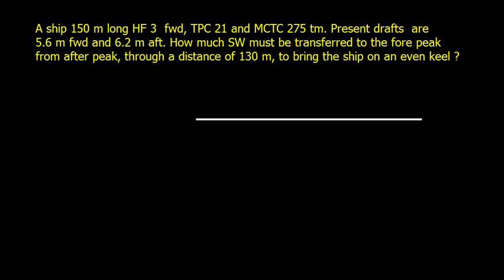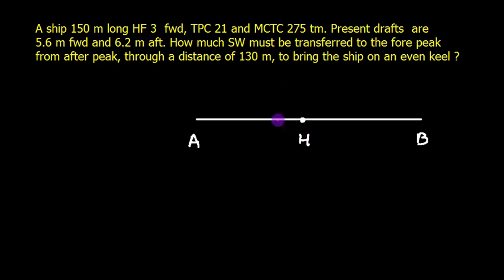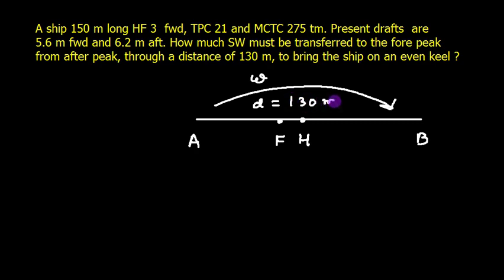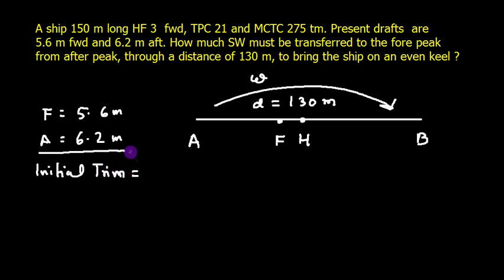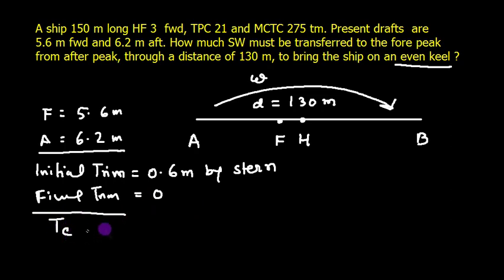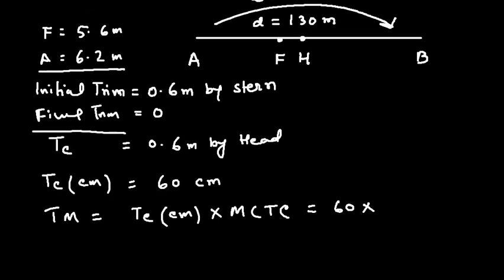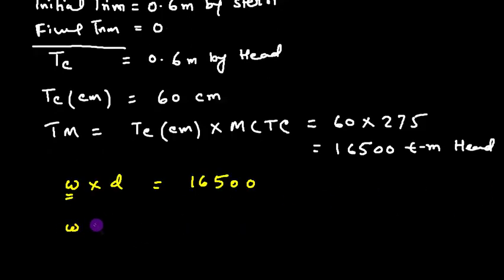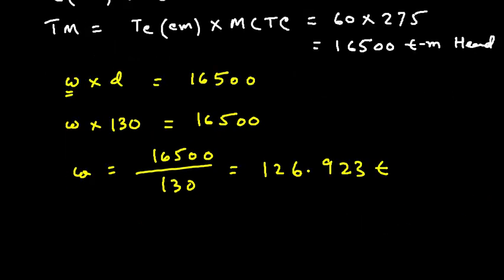Ship Stability _ Type A Problems _Ex 22 _Q 2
How much to transfer to make the ship on even keel ?